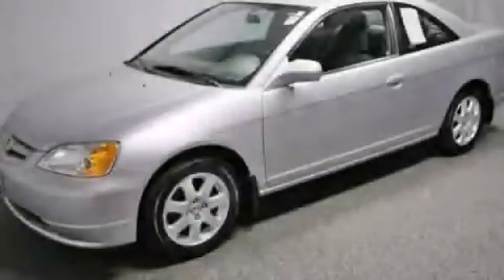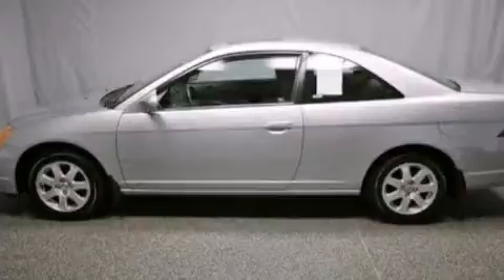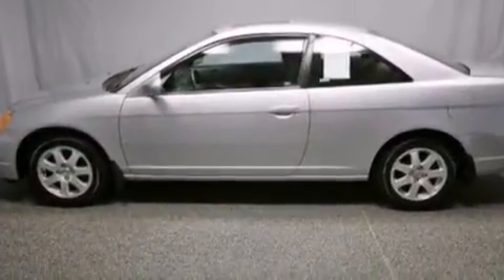2003 Honda Civic Westmont IL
We've been honored to serve the Westmont IL area , we promise that your experience at our dealership will exceed your expectations ! Year : 2003 Make : Honda Model : Civic Engine : 1.7L I4 Trans . : Automatic Exterior : Silver Miles : 123,241 Interior : Black McGrath Acura of Westmont 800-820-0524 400 E Ogden Ave Westmont , IL 60559